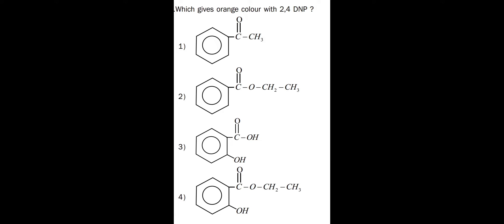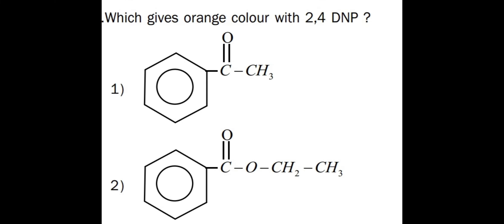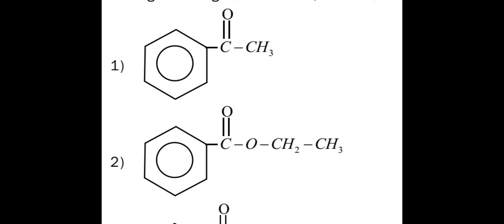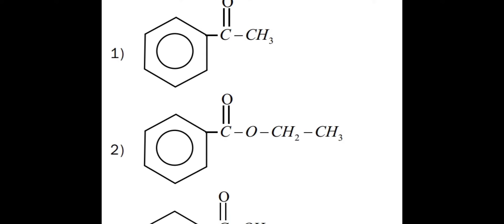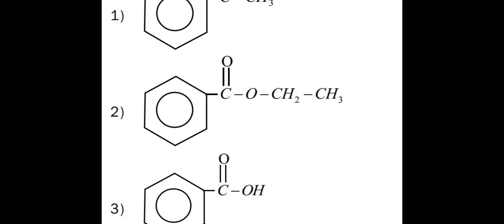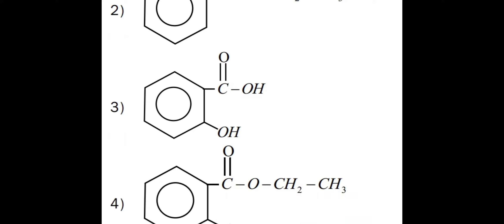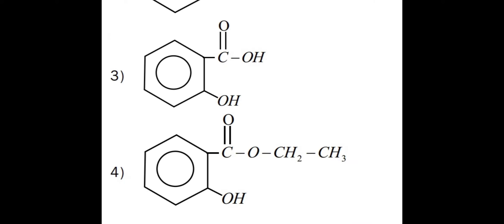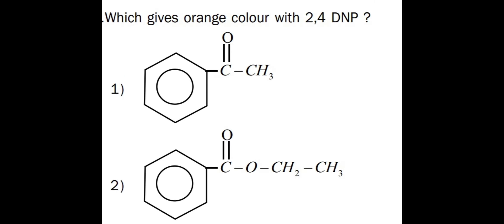2,4DNP test ketones aldehydes